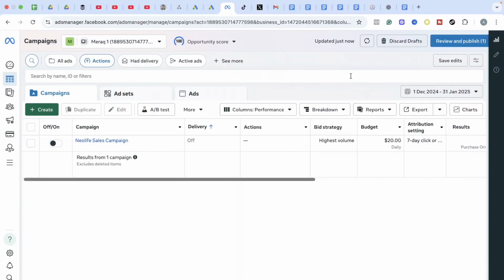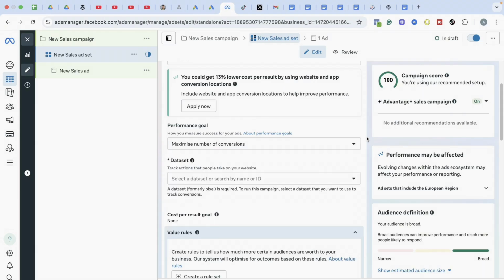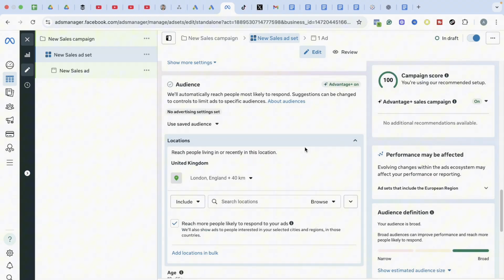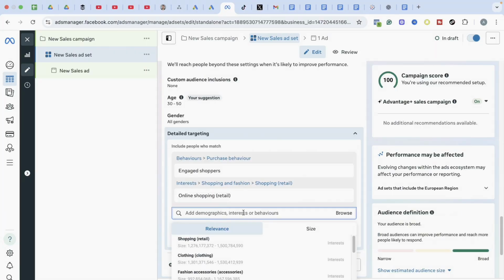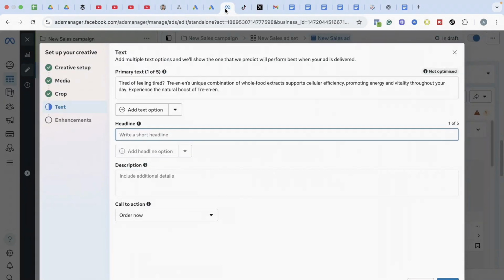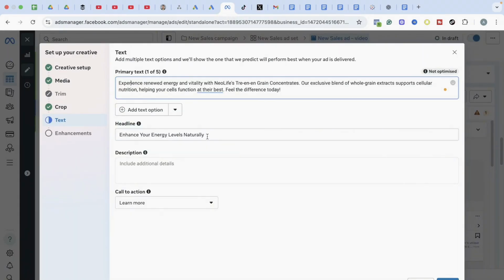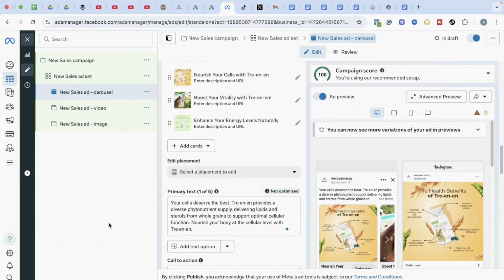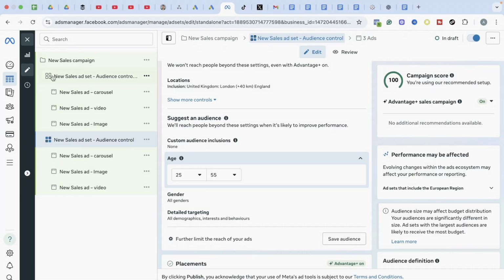The BEST Facebook Ads Campaign Structure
Running Facebook Ads on a small budget? Then your campaign structure needs to work smarter—not harder. In this video, we’ll show you how to build the perfect Meta Ads campaign structure for maximum performance and minimum waste.

✅ Learn how to organize your campaigns, ad sets, and creatives
✅ Understand budget distribution & audience segmentation
✅ Avoid common mistakes small businesses make in 2025

Whether you're offering services, selling products, or building a local brand, this Facebook Ads setup will help you get more leads, more sales, and better ROI.

Resources:
✍️ ChatGPT Prompts For Facebook Ads: